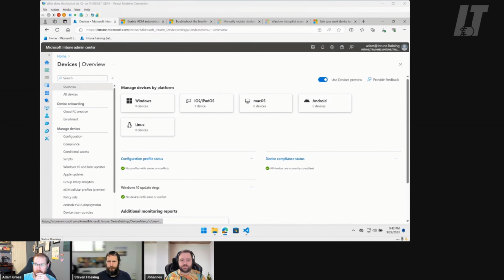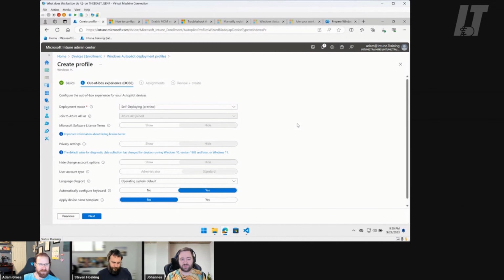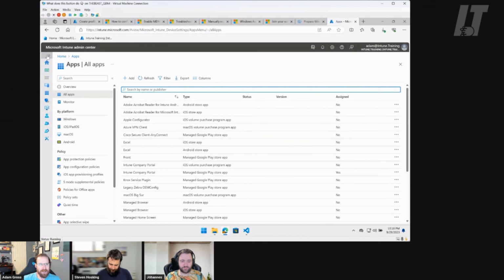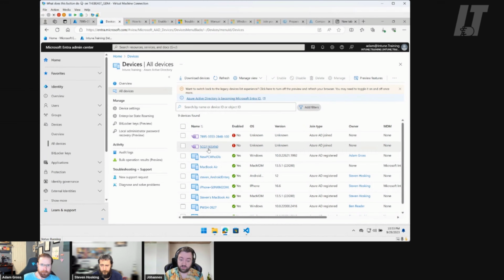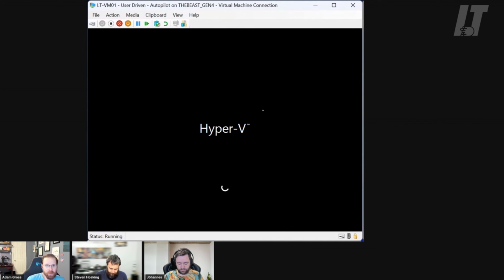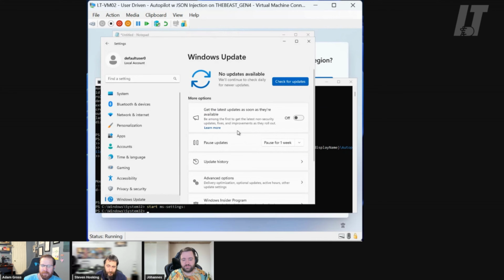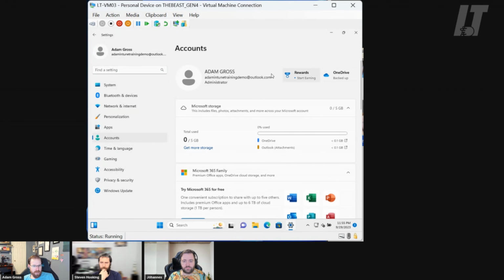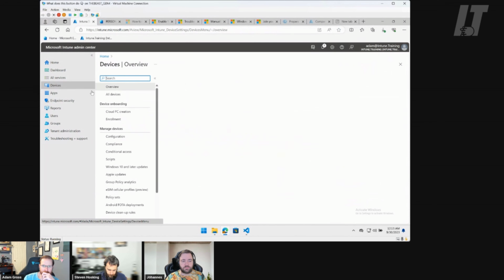2023E11 - Windows Provisioning (5-Ways including Autopilot) (I.T)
We talk about all of the ways to provision Windows into Entra AD and Intune.

Windows Provisioning Methods

00:00:00  - Intune Initial Setup
00:50:00  - User-Driven Autopilot
01:24:00  - User-Driven Autopilot w/ JSON Injection
01:42:00  - Autopilot Self-Deploy
01:55:00 - BYOD User Enrollment
02:07:00 - Windows Automatic Enrollment